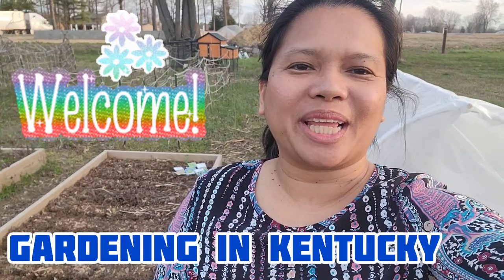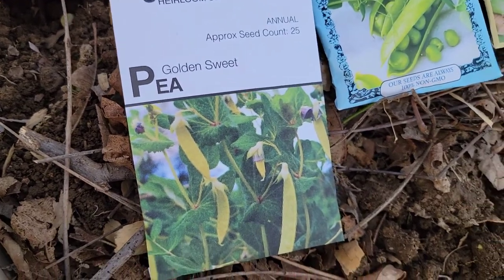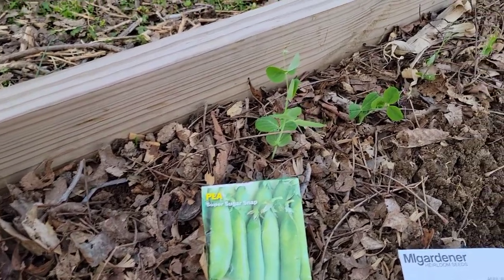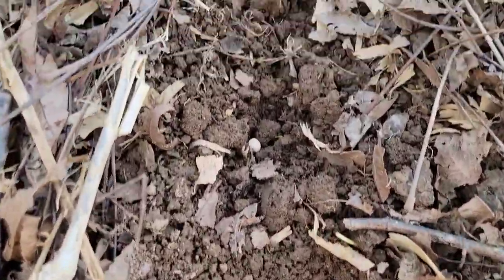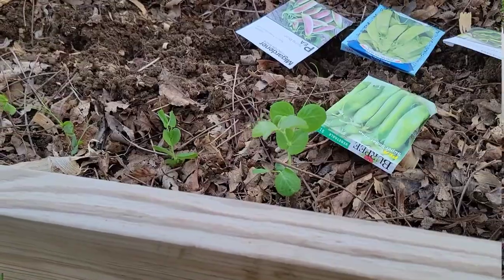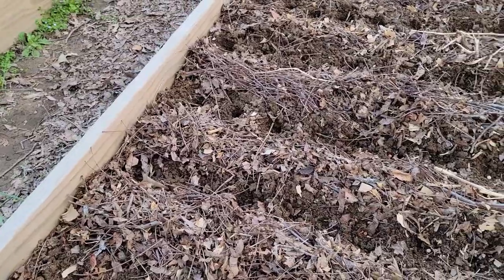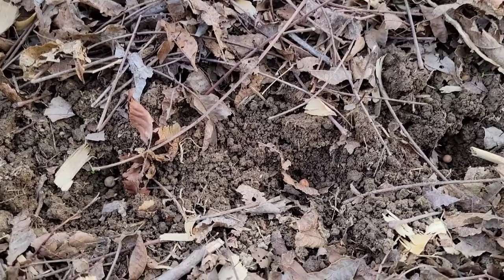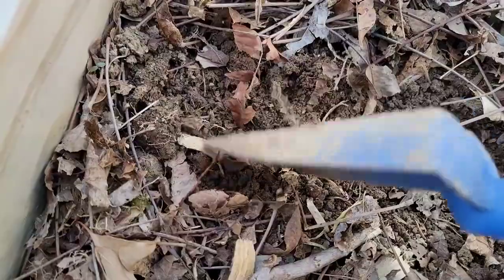It's Time to Plant the PEAS at Gardening in Kentucky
In this video, I will talk about planting peas and I will show you the peas varieties that I'm planting.